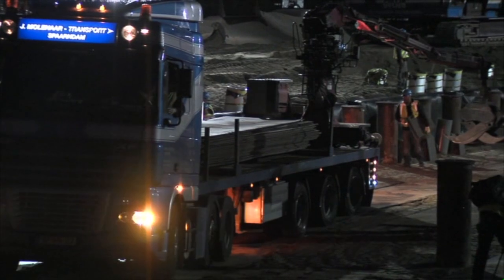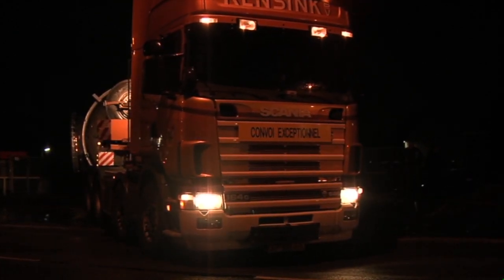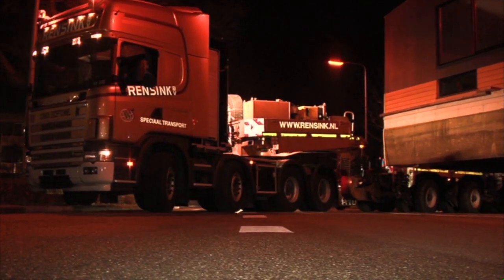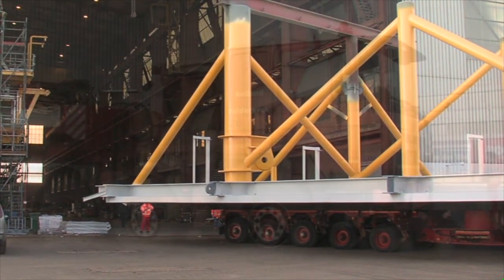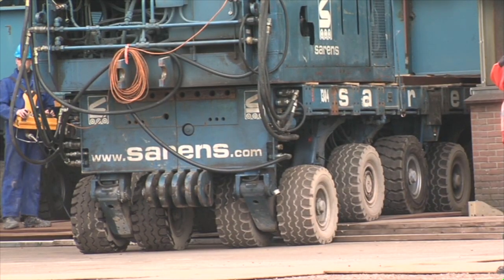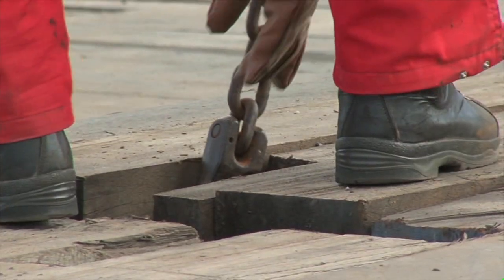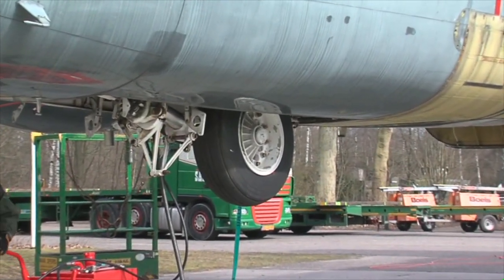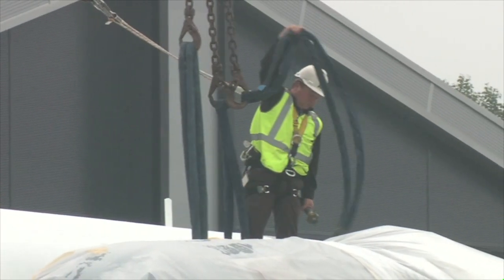special transport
This video is about special transport